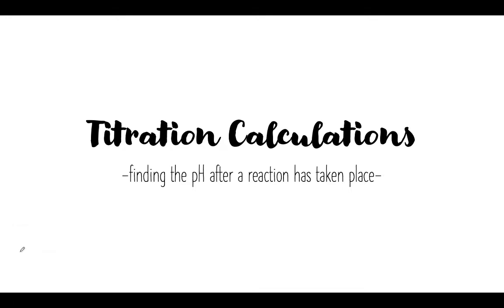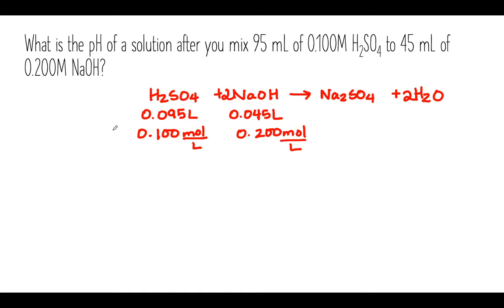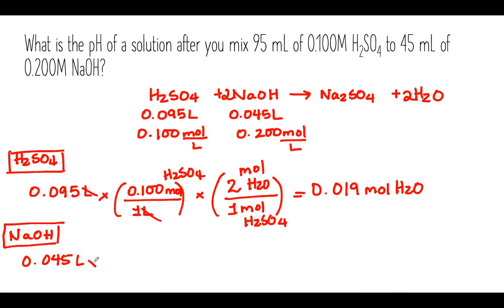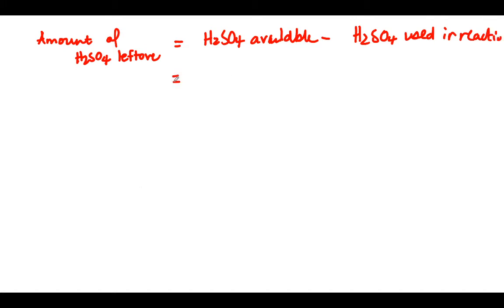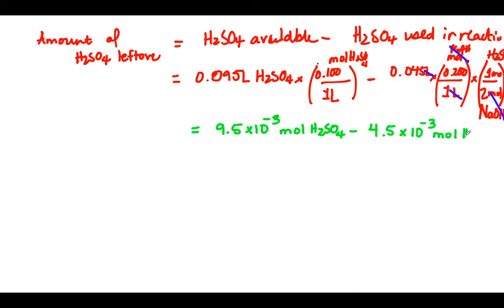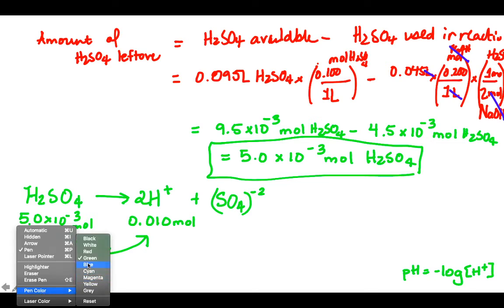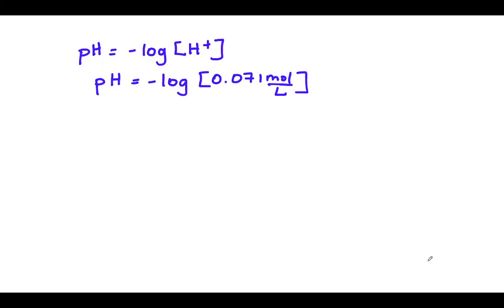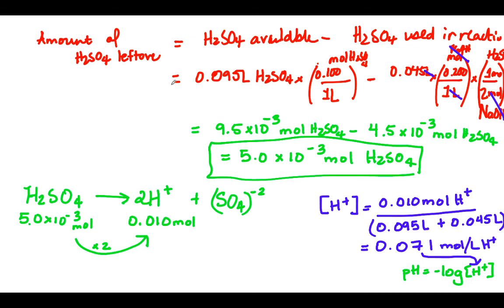Remaining pH of Solution